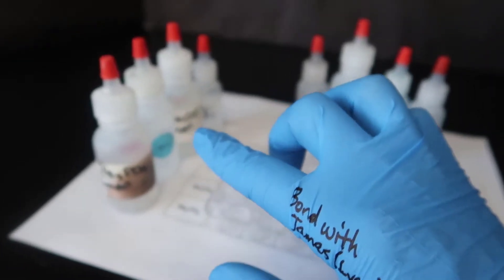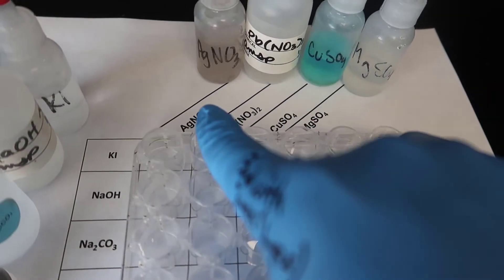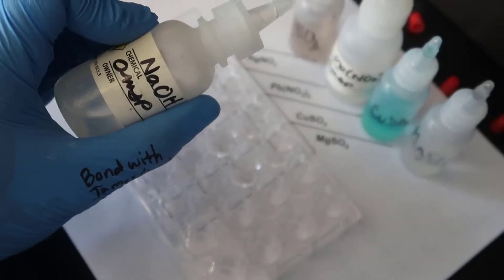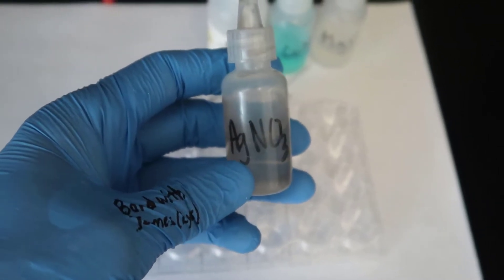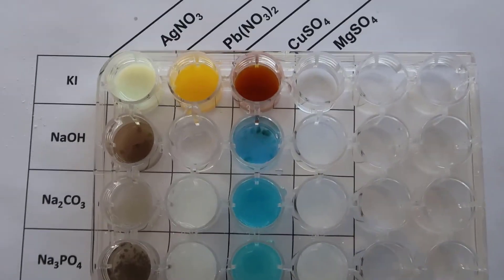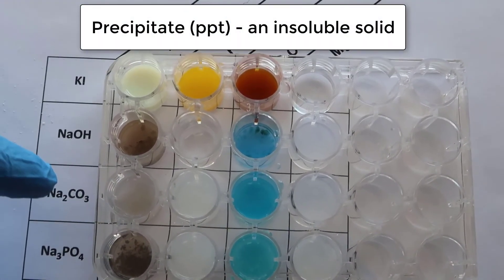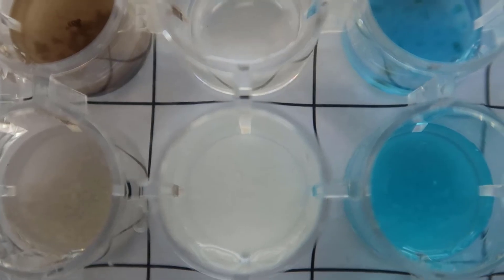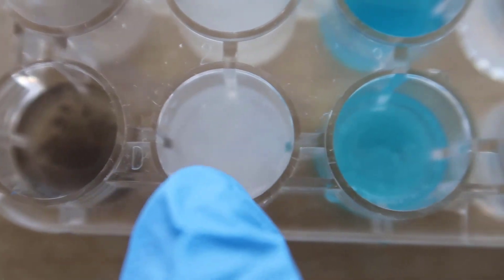Precipitation Reactions Lab: Observe & Record the Data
Precipitation Reactions Experiment: This virtual lab focuses on observing and recording data from several precipitation (double replacement reactions). It is recommended that the individual rewind or pause the video to allow time to accurately and precisely record each observation.  The end of the video does show the overall results.

*Please excuse the shakiness at points throughout the video.  I have arthritis of the hands.

This video may be used to support students during distance learning or other online learning situations.

Because I have provided my contact information and a means of providing you with a legally obtainable version, I will not hesitate to act against an individual or district that willingly violates the DMCA.